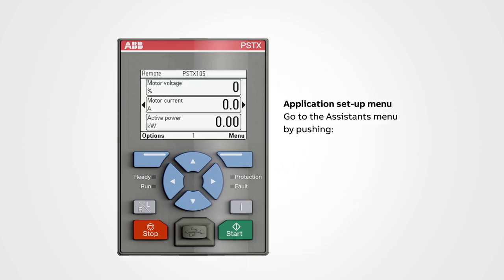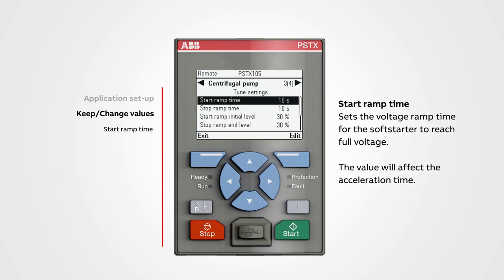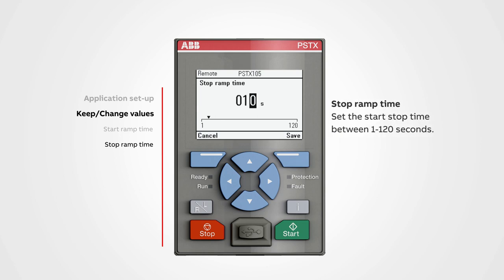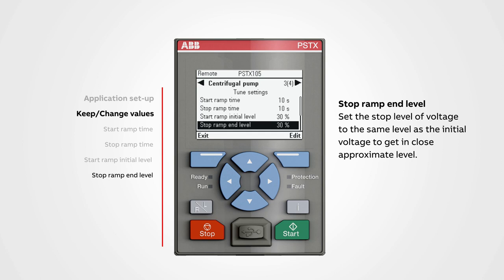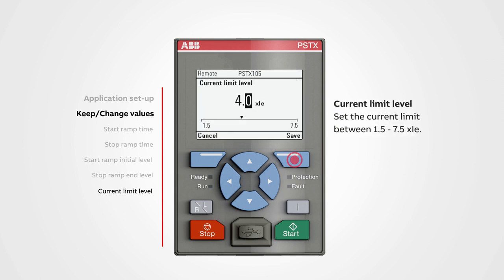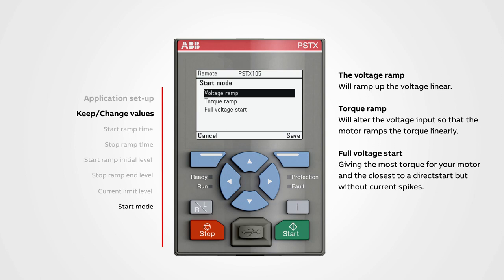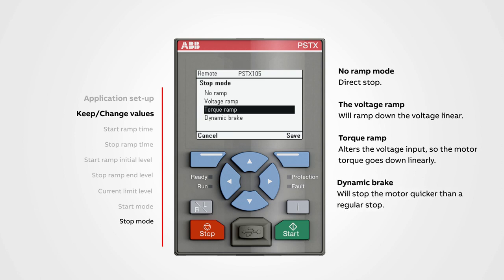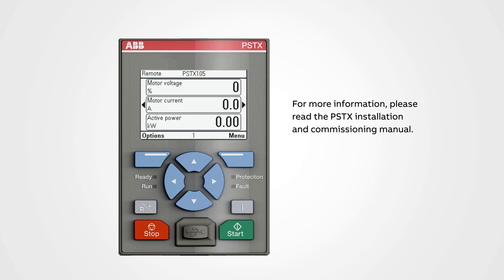Cómo Configurar Sistema de Arrancador Suave PSTX ABB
¡Bienvenidos al canal! En este video, te guiaremos paso a paso a través del proceso de configuración del sistema de arrancador suave PSTX de ABB. Desde los conceptos básicos hasta las configuraciones más avanzadas, aprenderás todo lo que necesitas saber para optimizar el rendimiento de tu arrancador suave. 🛠️💡
referencia disponibles

Gracias a ABB por hacer posible este video sobre el arrancador suave PSTX. Su liderazgo en tecnología nos ayuda a avanzar en la automatización industrial. 🙌